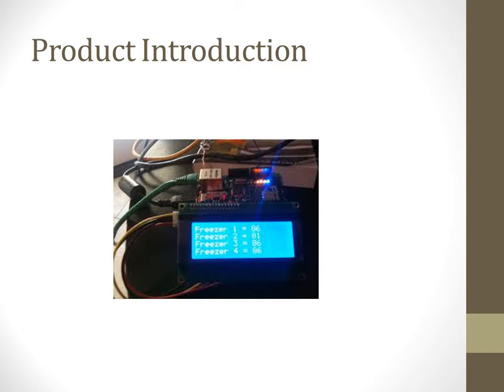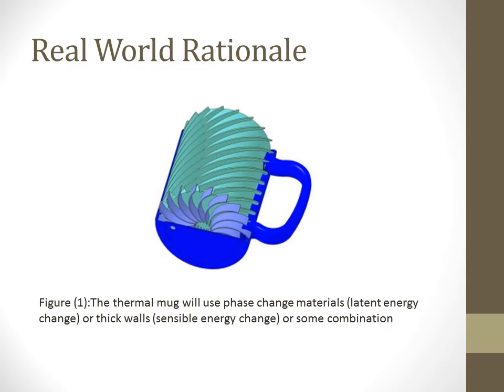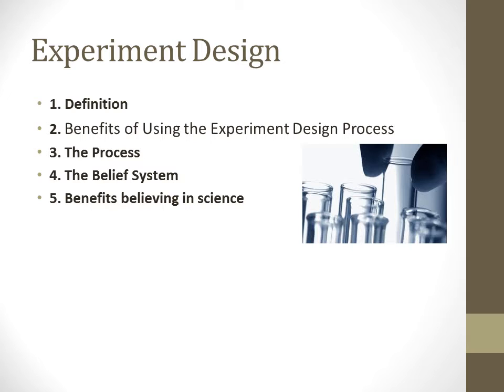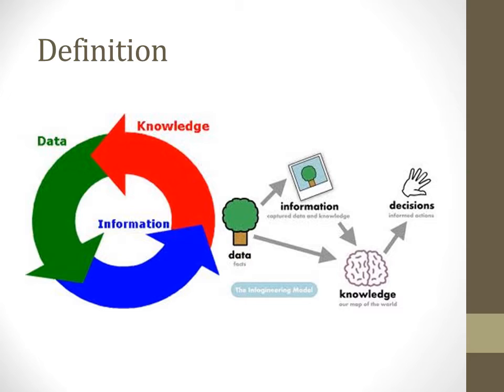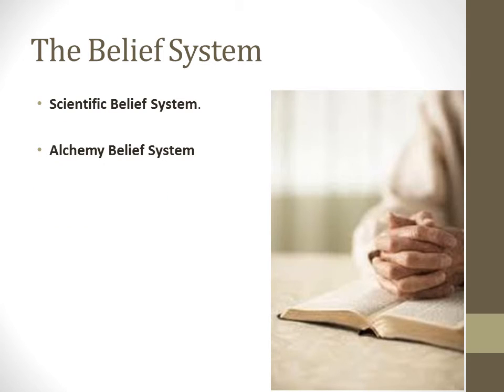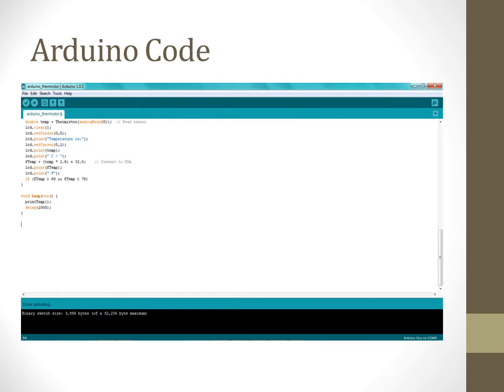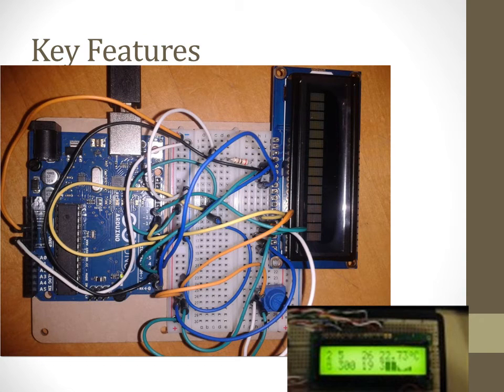my thermal mug